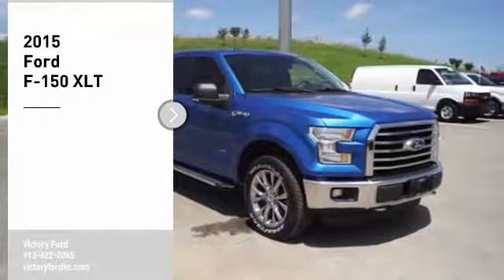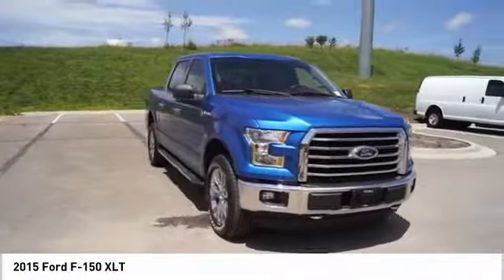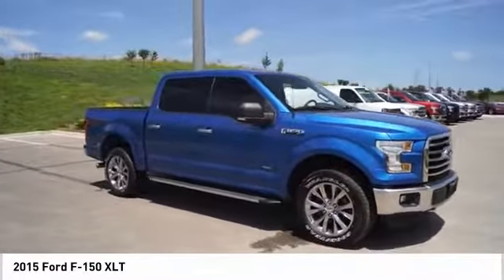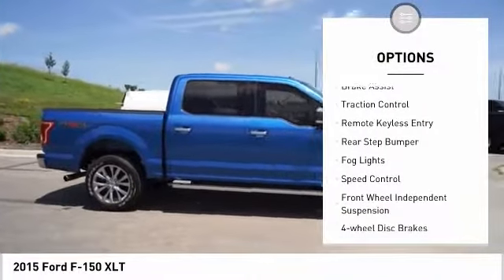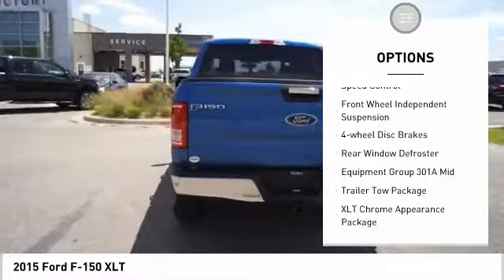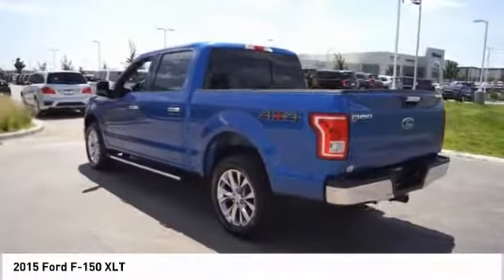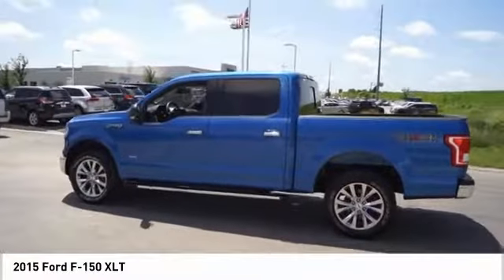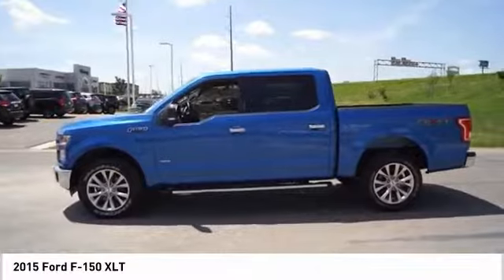2015 Ford F-150 Kansas City KS KKE14501A